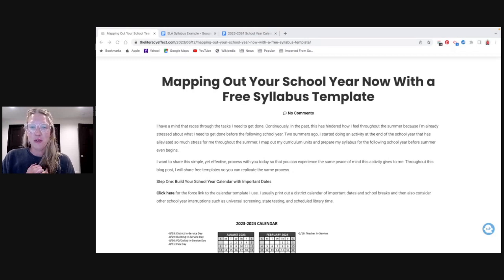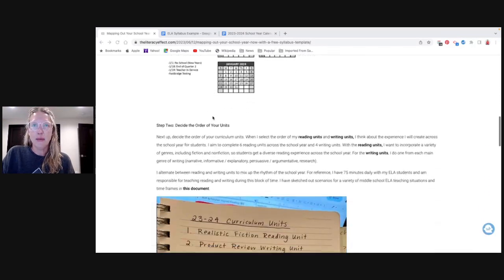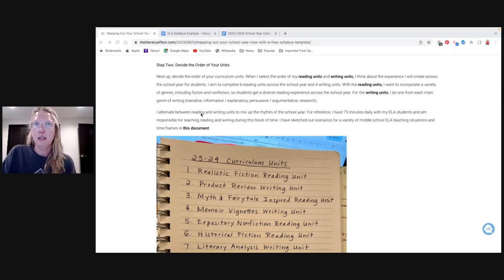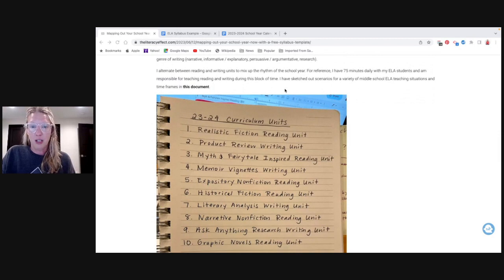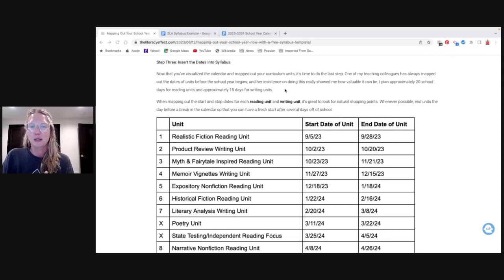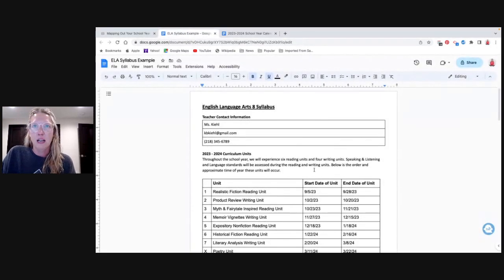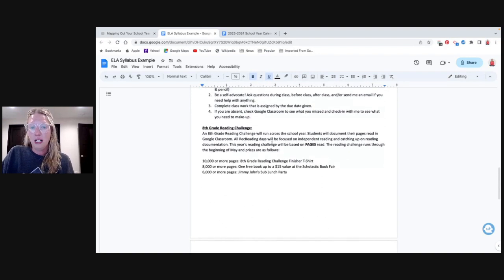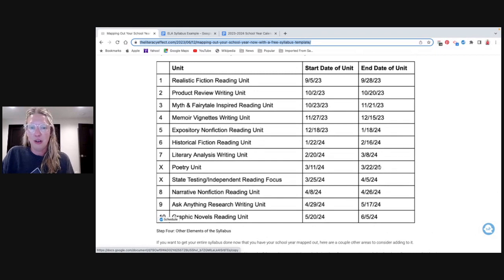Map Out Your School Year Now + A Free Syllabus Template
Map out your school year with me.
1. We'll start by making a calendar and putting in important dates to keep in mind (teacher in-service, field trips, state testing / universal screeners, etc.)
2. Next, we'll write out the order of our instructional units.
3. Finally, we'll put our reading units and writing units into the syllabus with start dates and stop dates.